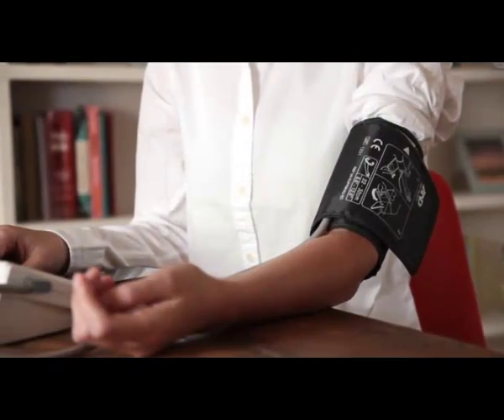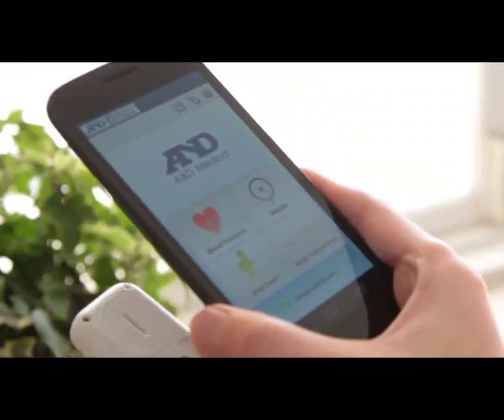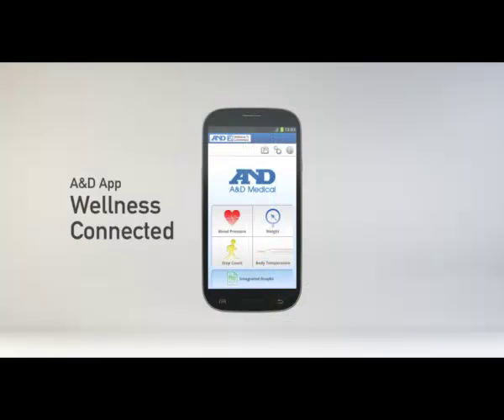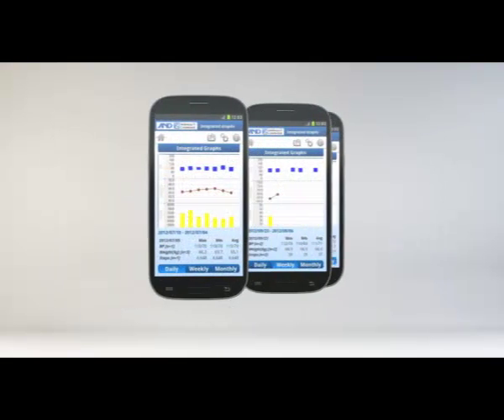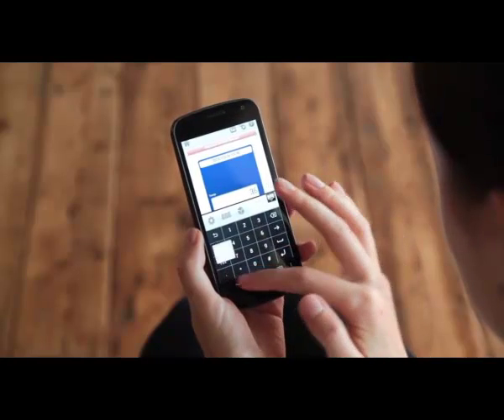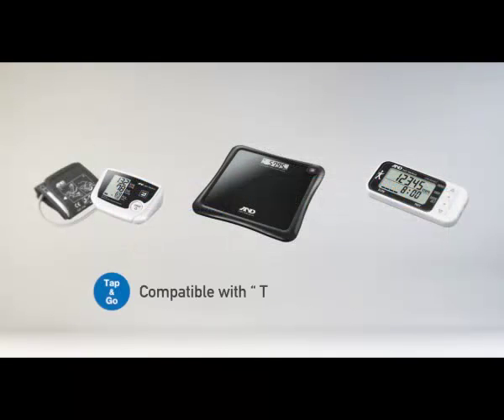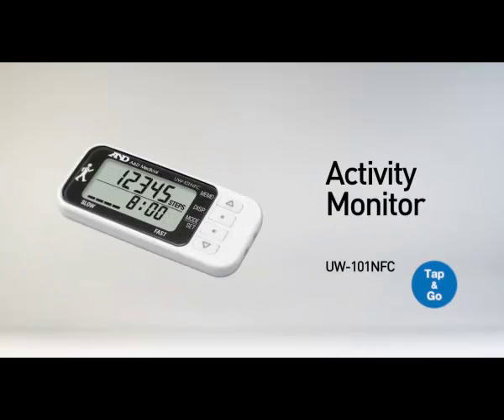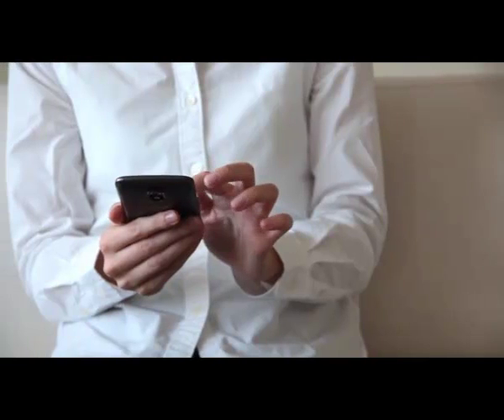Wellness Connected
A&D Medical Wellness Connected Near Field Communication (NFC) products including UA-767NFC blood pressure monitor, UC-324NFC health scales and UW-101NFC pedometer. Shown working with free Android App.